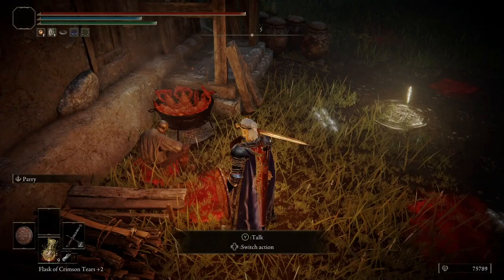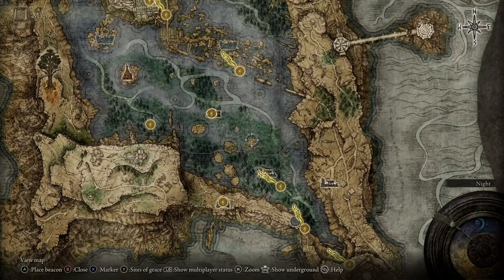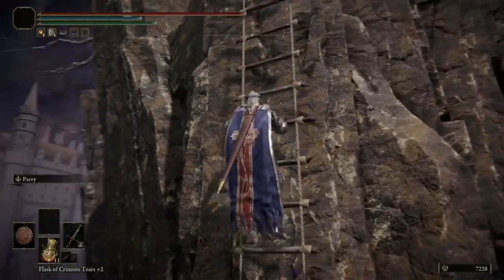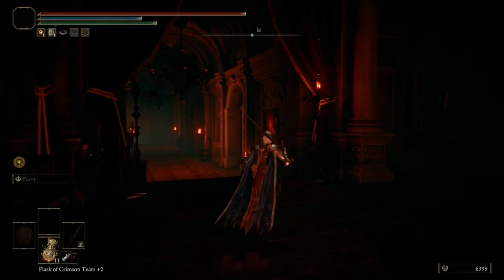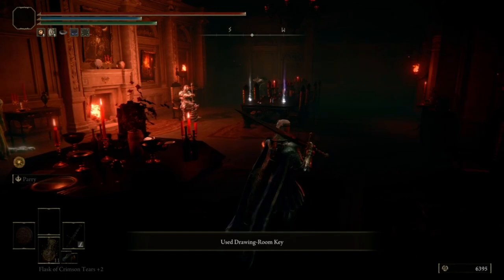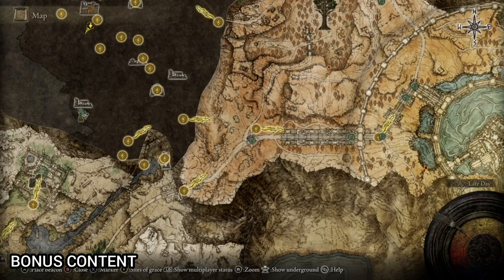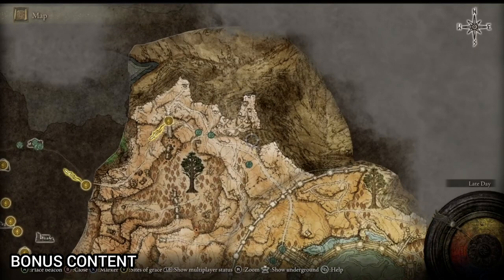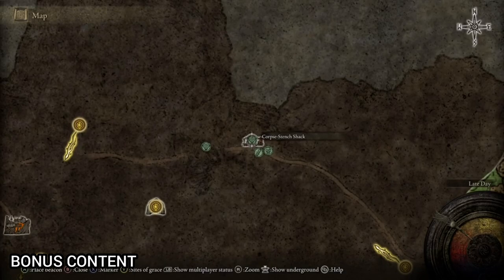Elden Ring Diallos Questline [Volcano Manor location]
In this video I shall be guiding you through Diallos questline upto Volcano Manor showing you the steps I took to get there.